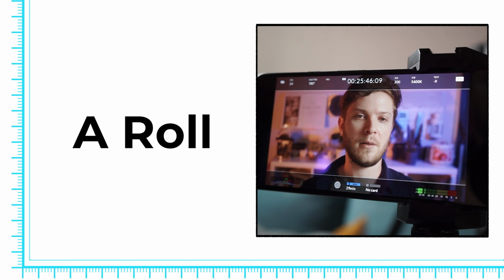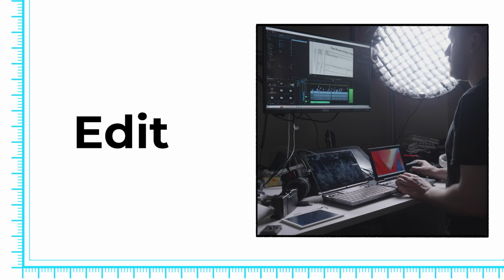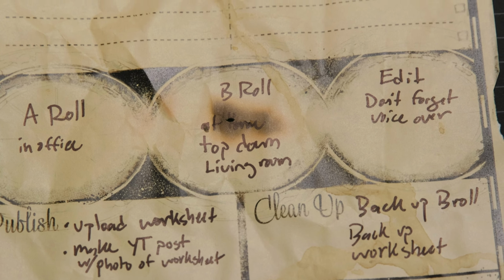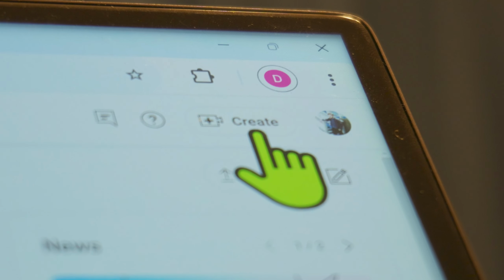Finding YOUR way in the CREATIVE process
00:00 A compass for our content journey
00:53 Start with the destination
01:28: Thumbnail and Themes
02:04 Personal Goal
02:40 Deadline
03:20 Bullet Points
03:40 Practical Action
04:00 Publishing
04:45 Clean Up
05:20 Reward
05:45 Conclusion